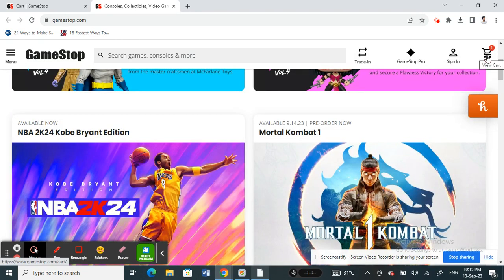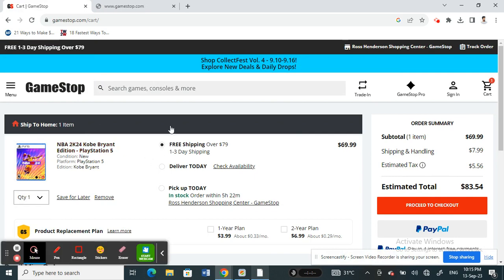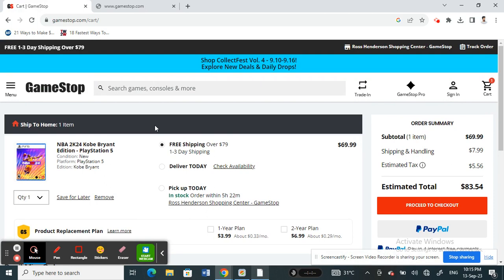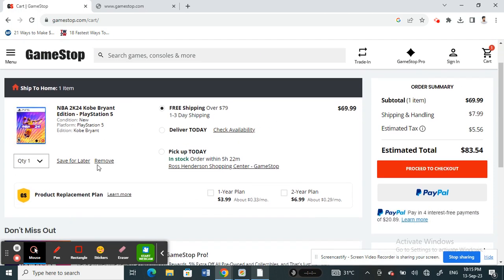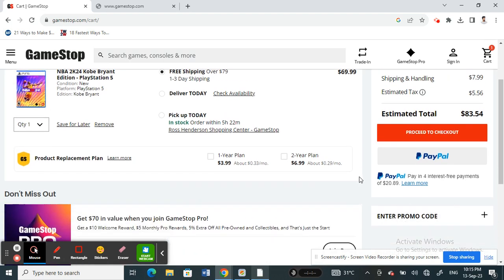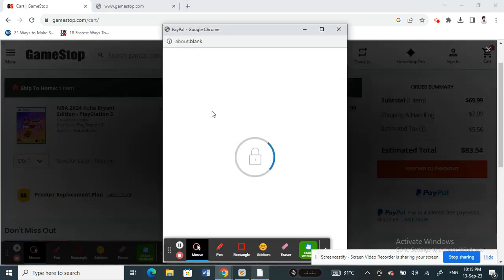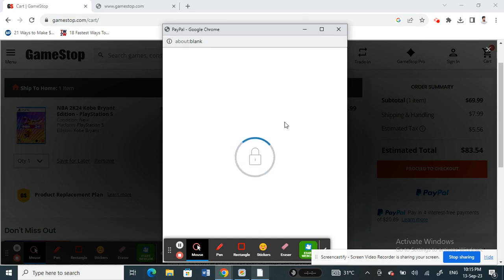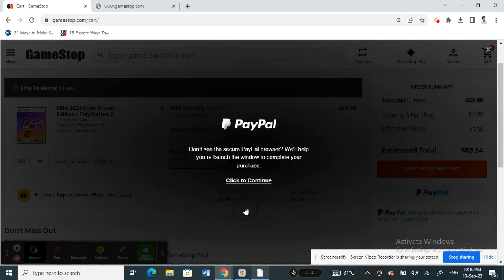How to Use PayPal on Gamestop (Best Method)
This is an easy process so keep watching to learn all you need to know about Using PayPal on Gamestop.